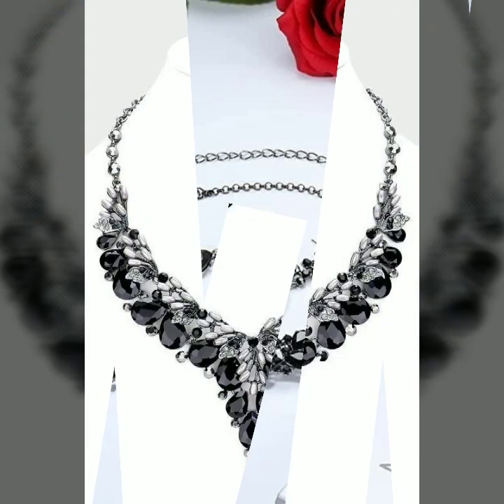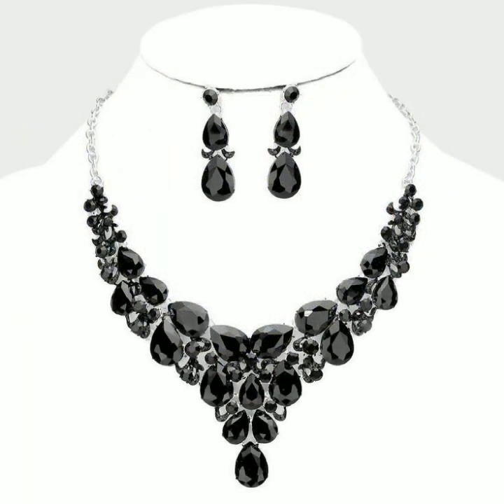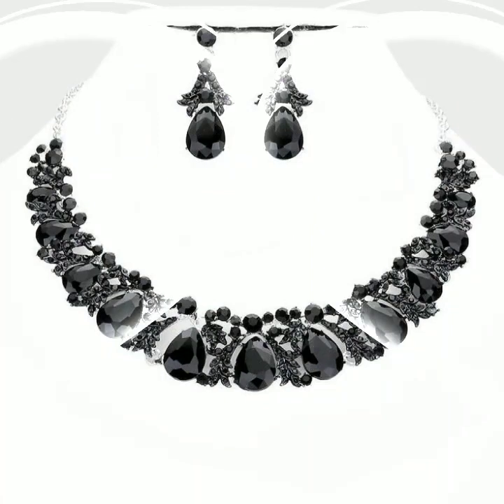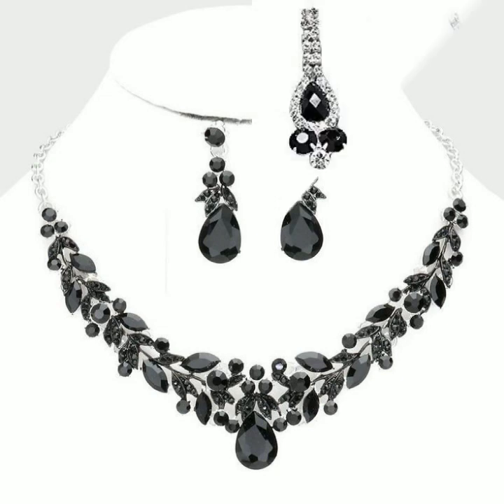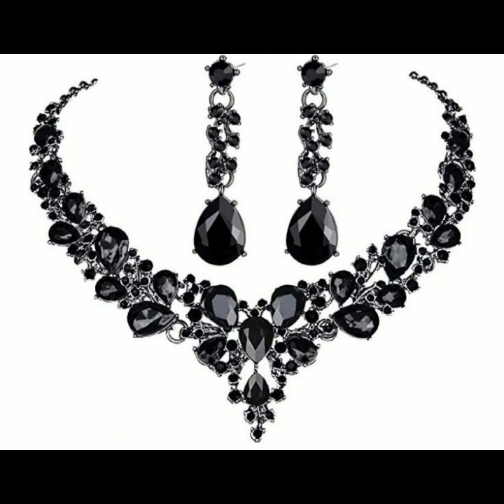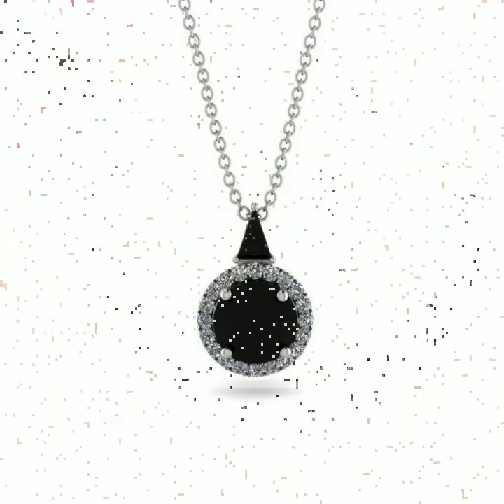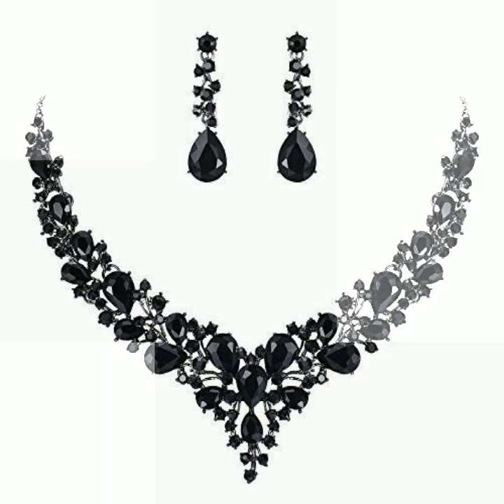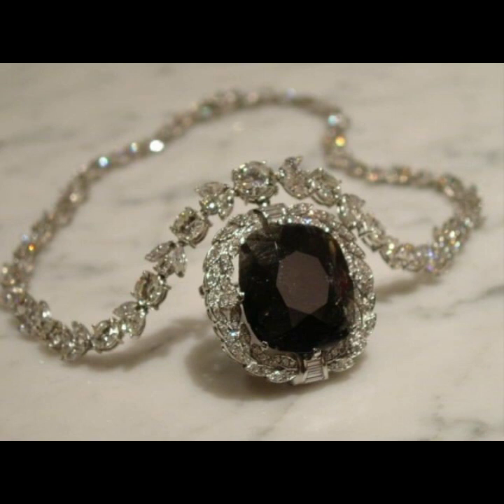Latest black diamond necklace designs collection ideas